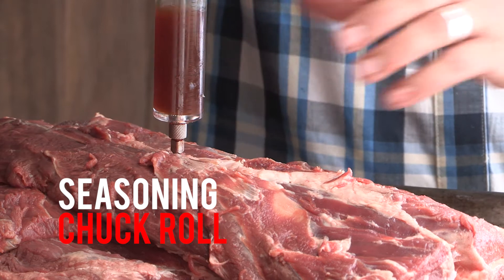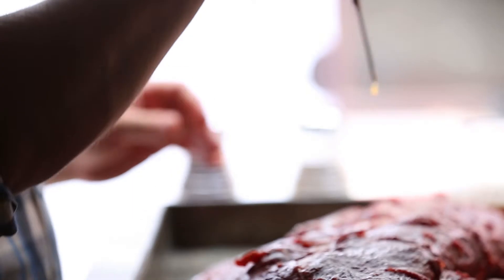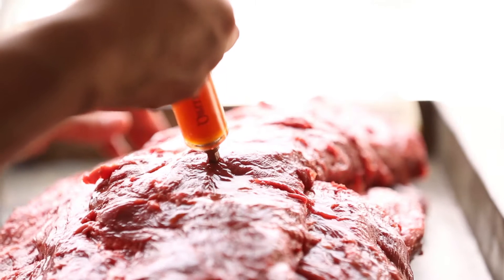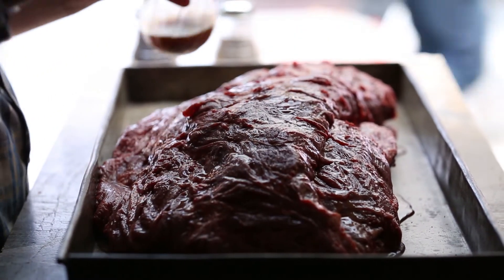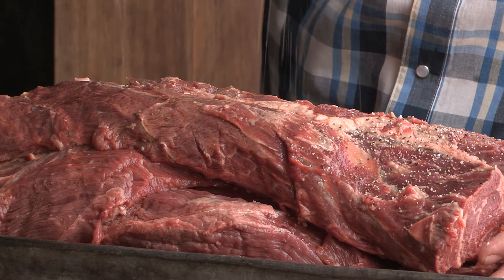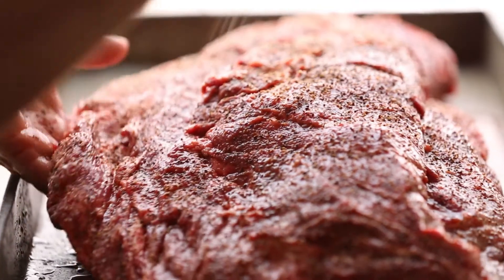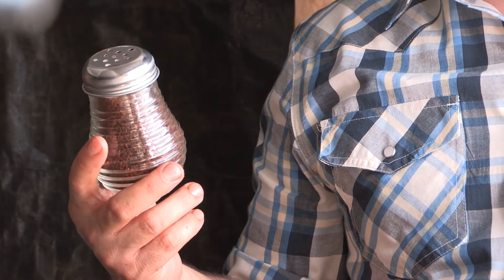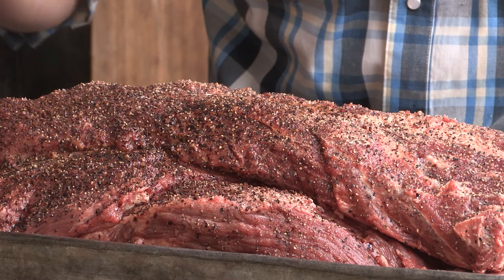How To Season Chuck Roll Like A Pitmaster | Cooking Tutorial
Follow this pitmaster's technique for seasoning chuck roll and you'll have flavorful beef every time.